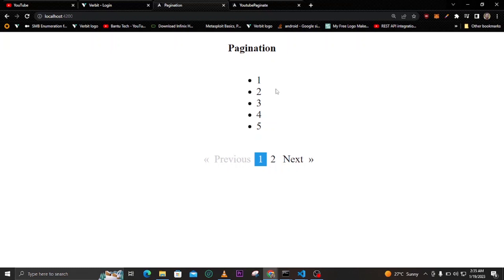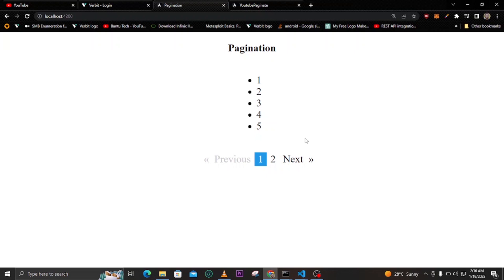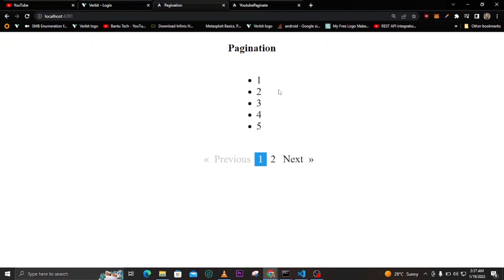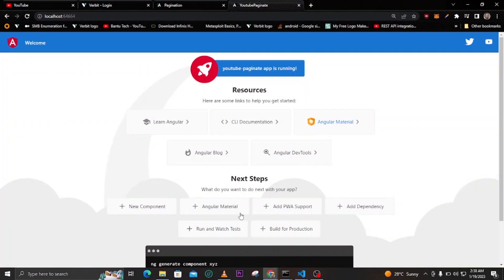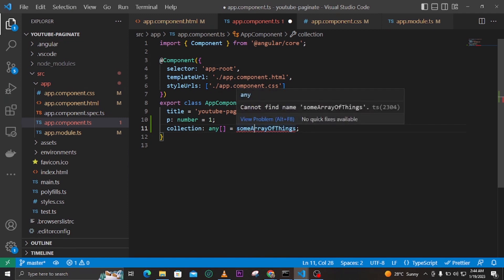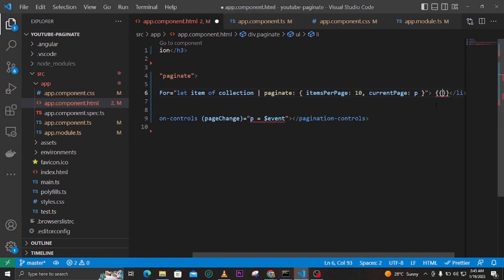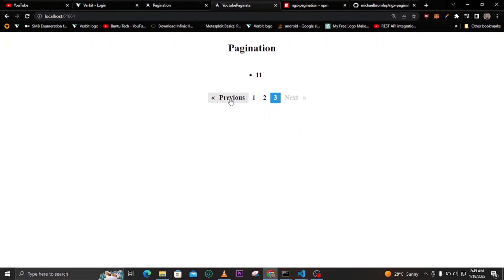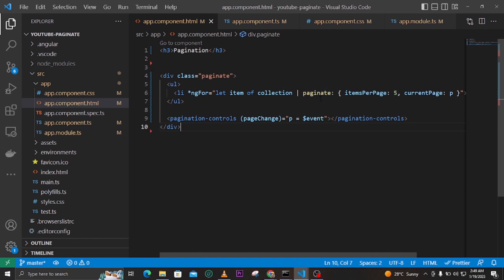HOW TO IMPLEMENT PAGINATION IN ANGULAR .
Hello there in this video I will show you how to implement pagination in angular using ngxpagination module.